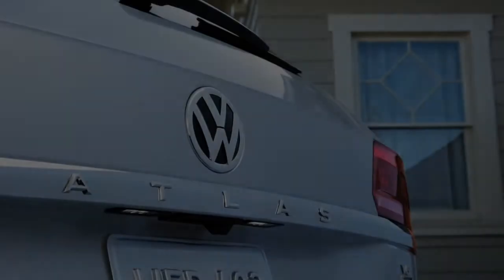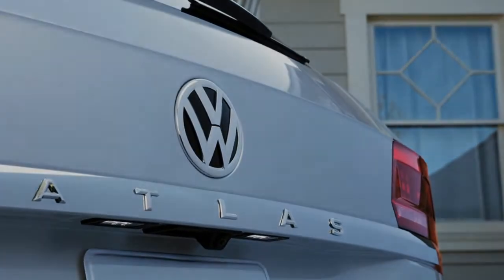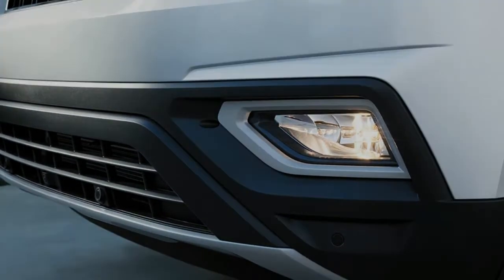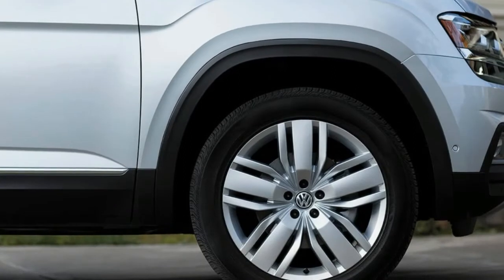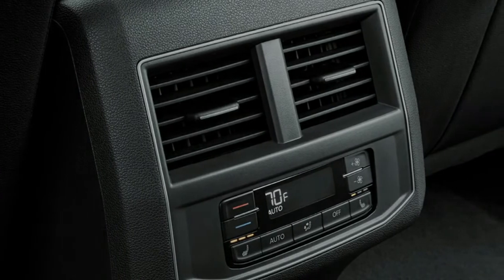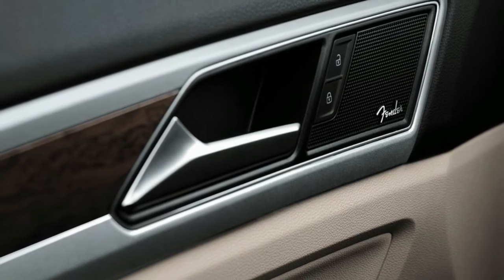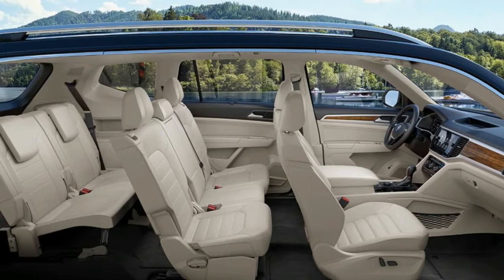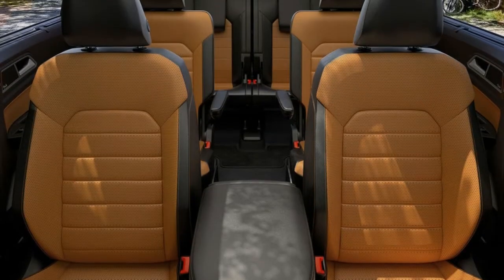2018 Volkswagen Atlas - The brains behind the brawn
2018 Volkswagen Atlas - The brains behind the brawn

The available 12.3 inch display is a true breakthrough. Instead of the traditional instrument cluster, information can be displayed digitally in high resolution.

Take in a concert on your way to the concert.
The Atlas comes equipped for non-stop entertainment, from touchscreen sound systems to the ability to bring your favorite tunes, soundtracks, and podcasts along with you.

The brains behind the brawn.
There’s plenty of technology to help keep you informed and more confident, from nine available Driver Assistance features to the available Volkswagen Digital Cockpit.

Pedestrian Monitoring (included in Front Assist)This available feature has a radar sensor to help alert you if a pedestrian is headed into the vehicle’s forward path. If the driver doesn’t respond adequately to the audible warnings, the car can brake automatically with full force.

Front Assist
The available Pedestrian Monitoring (included in Front Assist) has a radar sensor to help alert you if a pedestrian is headed into the vehicle’s forward path. If the driver doesn’t respond adequately to the audible and visual warnings, the car can brake automatically with full force.